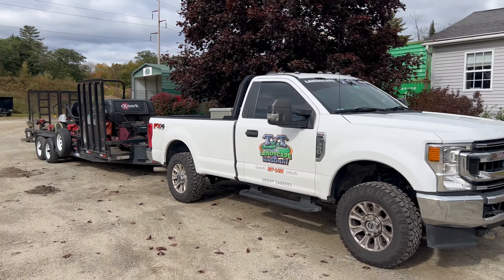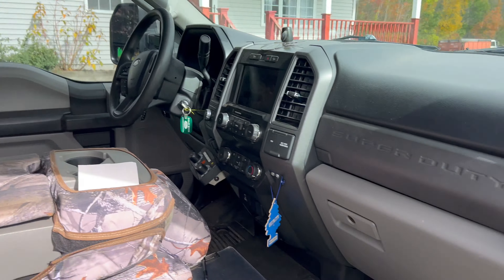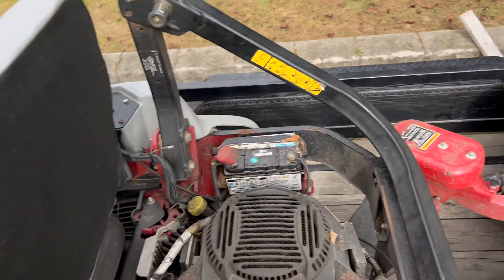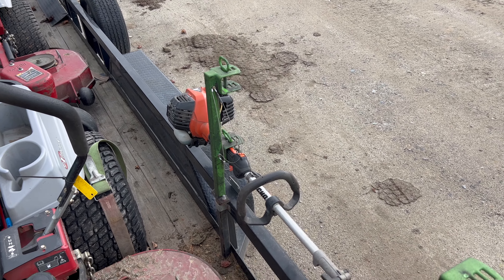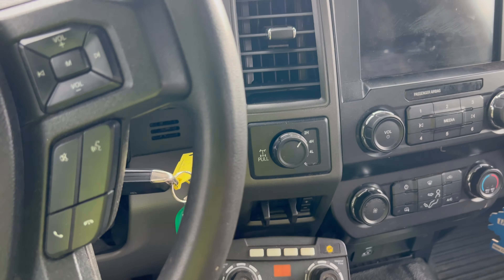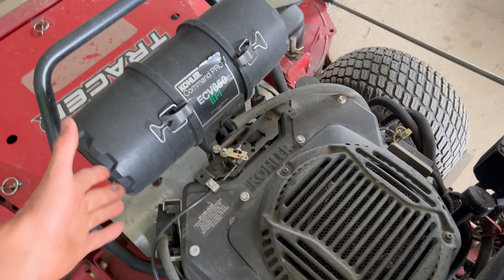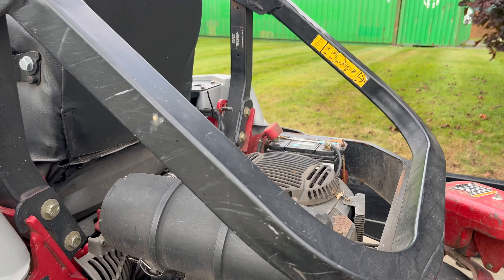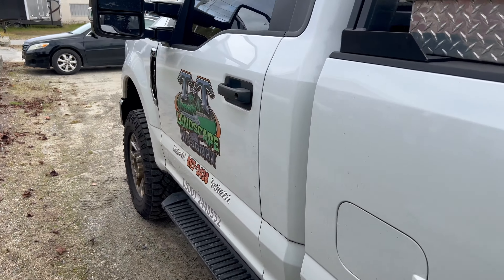Lawn care truck and trailer setup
Here is our lawn care truck and trailer setup. We have a Ford 350 7.3 Godzilla engine pulling a sure trac 5 ton trailer. All of our mowers are exmarks. In my opinion this is a good profitable set up for mowing lawns.